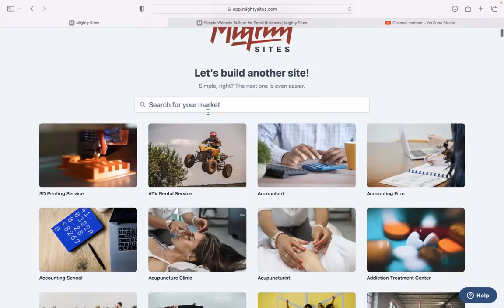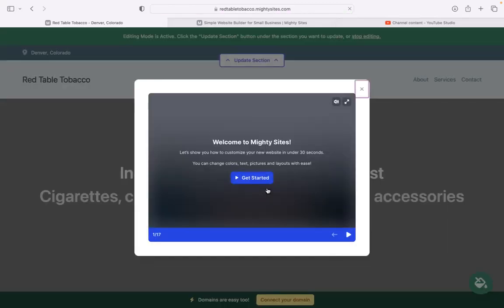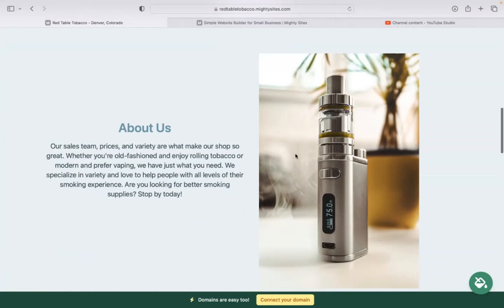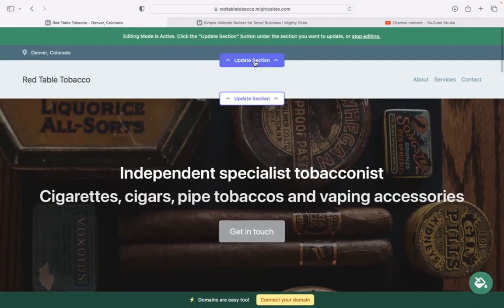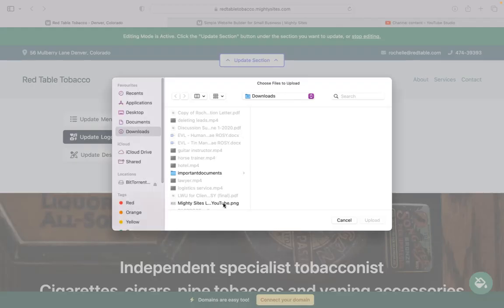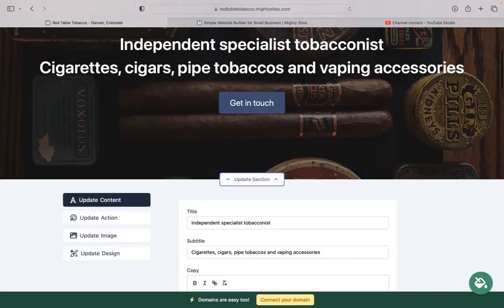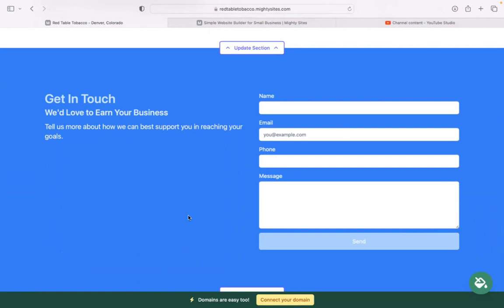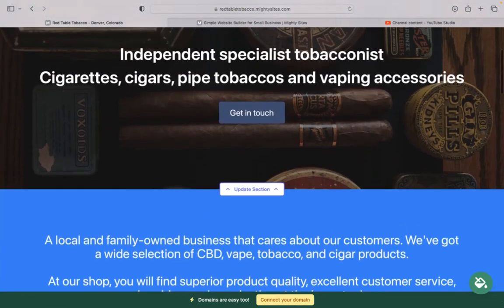How to Build Simple Tobacco Shop Website - NO CODING NEEDED!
Create a basic website for your Tobacco Shop using the Mighty Sites small business website builder.

You can build a basic website in less than a minute for your Tobacco Shop.